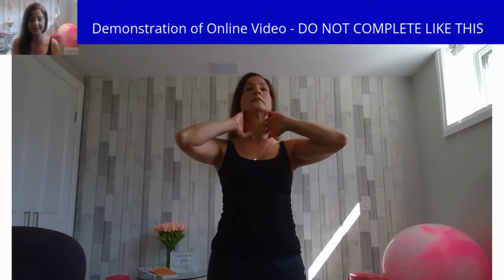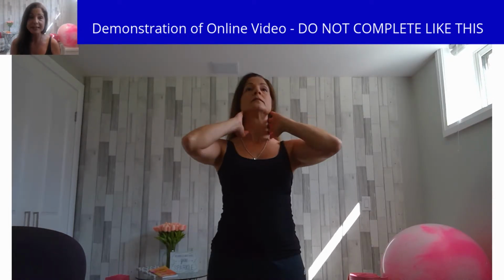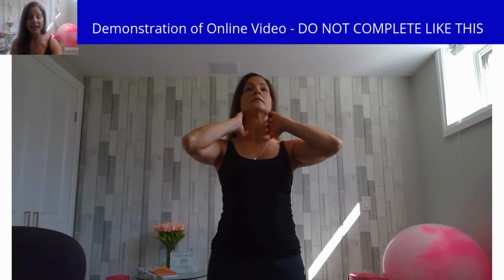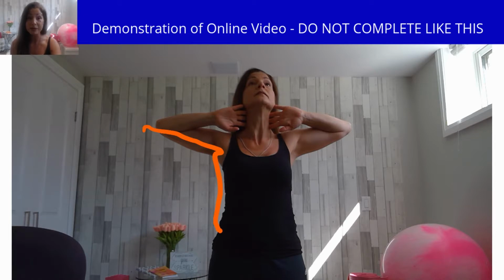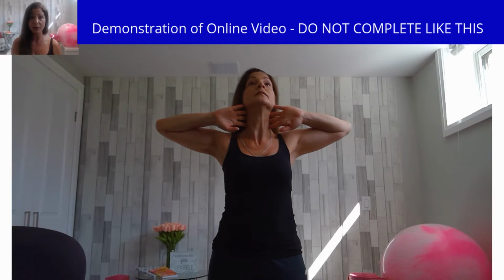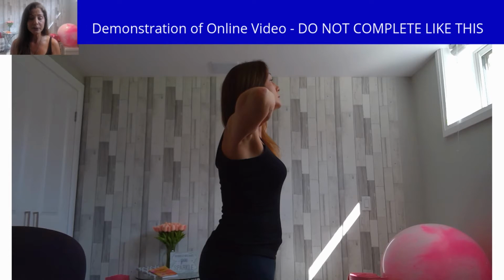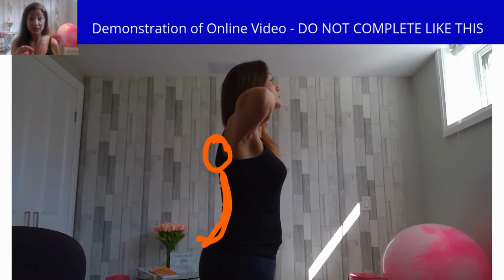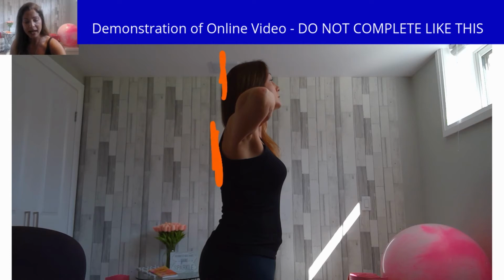This Exercise Should Not Be Given to Breast Cancer Patients after Surgery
Just because it's on YouTube, and just because it's been viewed over 2000 times, does not make this a good exercise.

Therapists mean well, but if they don't take the time to look at all the issues that breast cancer patients may have with an exercise, it puts patients at risk.

I'm talking about the elbow winging exercise with the hands behind the head (or fingers touching the neck as demonstrated in the video I watched).  It can be a great pectoral/chest stretch if done correctly and at the right time in a rehab program.

When this exercise is recommended post surgery, as seen in a number of hospital flyers and pamphlets, patients become discouraged because they may not have the proper range of motion for two of the foundational shoulder movements that are required to perform this exercise.

Watch the video as I demonstrate how the exercise has been provided to patients and then show you what's wrong, how to correct it, and what you need FIRST, before attempting this exercise.